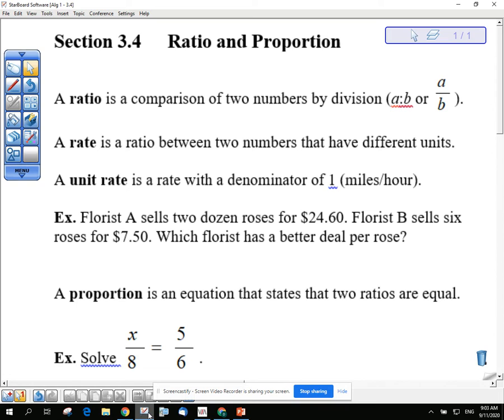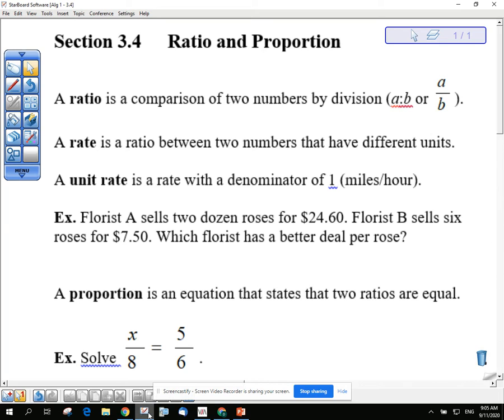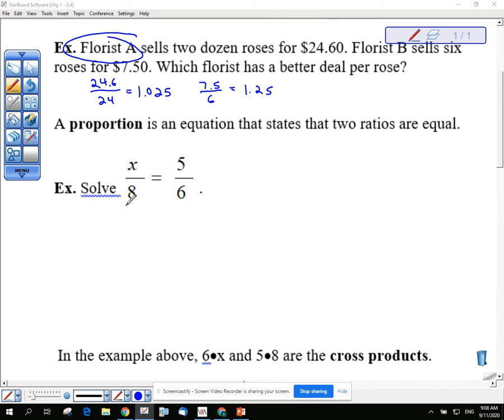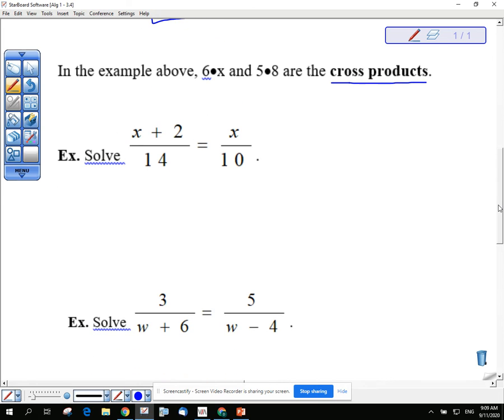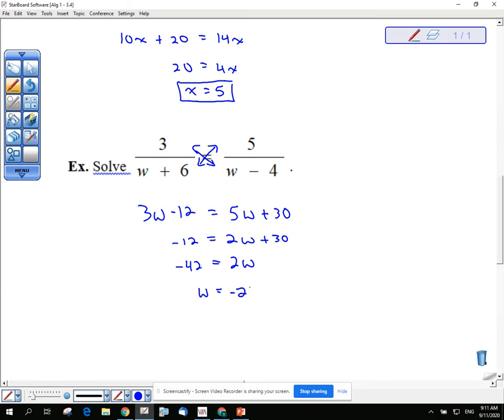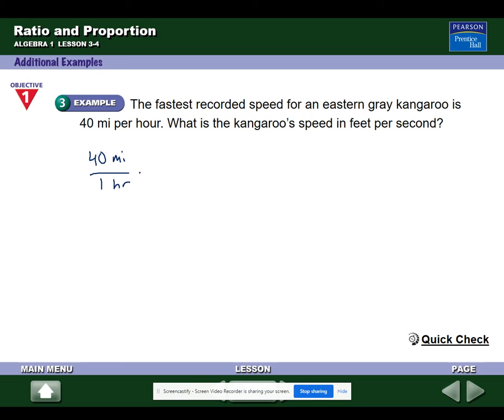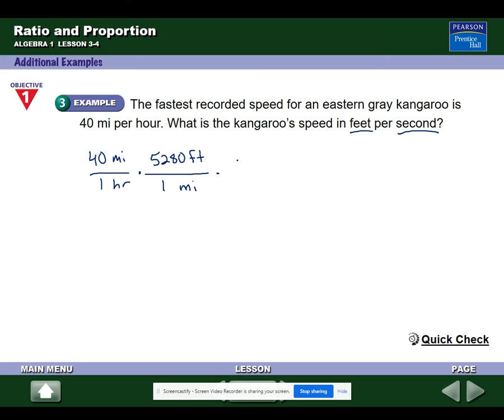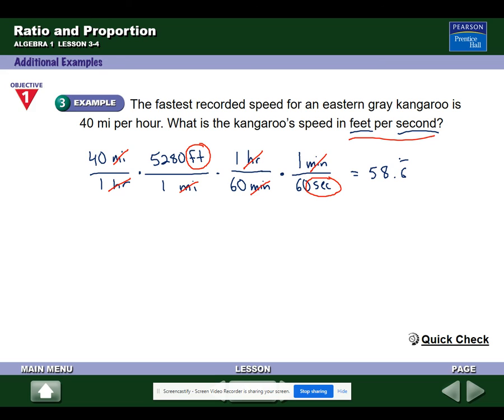Algebra 1 - Section 3.4